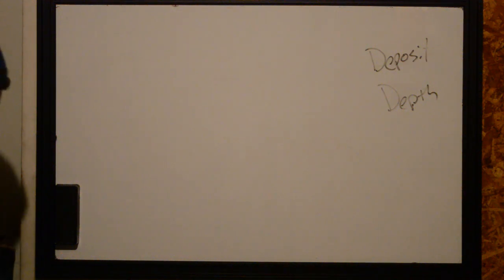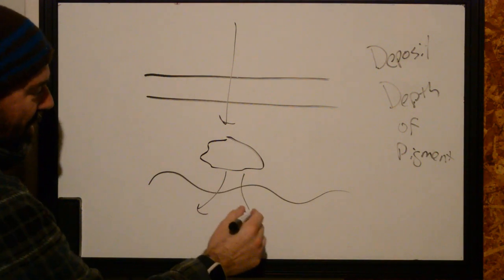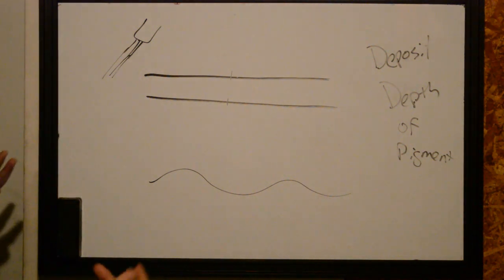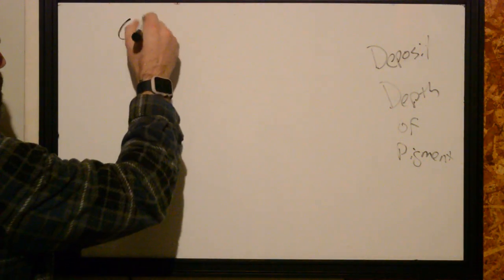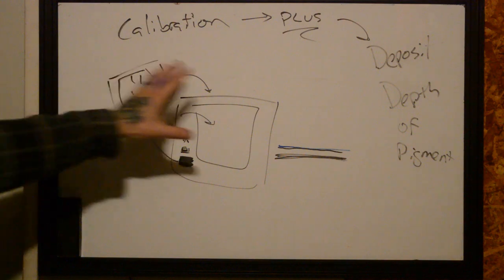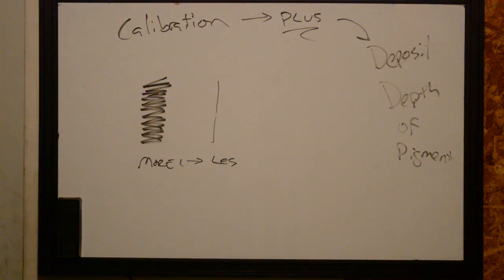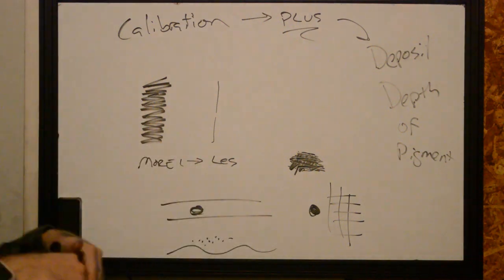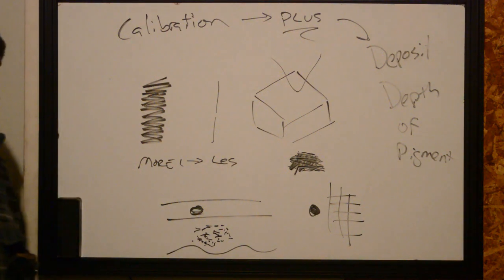Depth of Ink and Calibration of a Tattoo and Design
Putting tattoo ink too far into the skin has side effects. One of them is a blurry and easily aged design, the other is pigment that leaks into the body.

Learn a little about this stuff in this video.